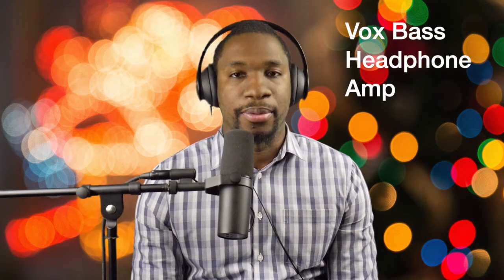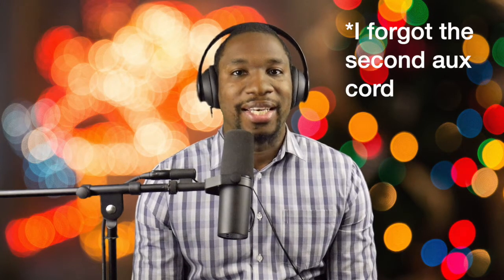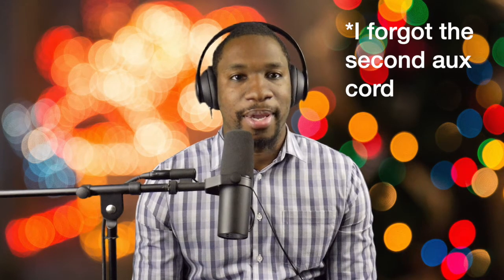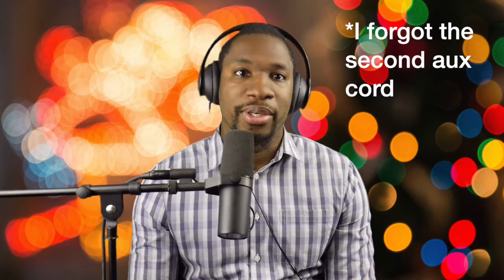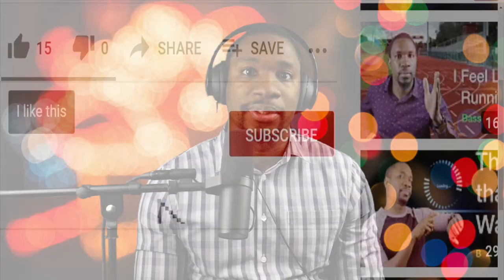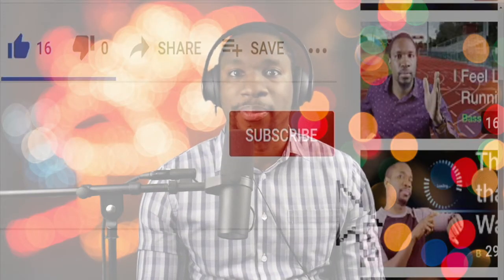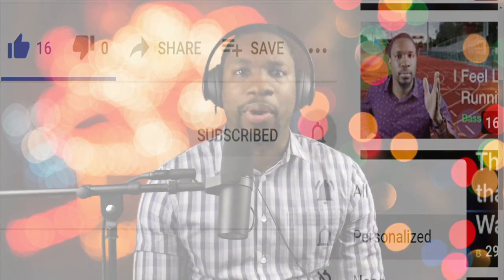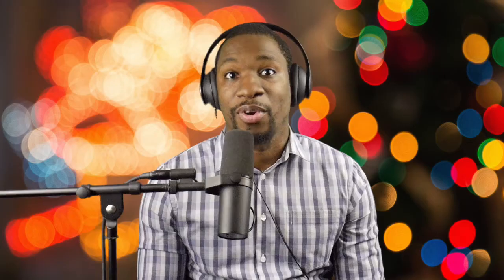Two Items that will Save You on Every Gig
Here are two items that can save you on any gig. They will provide you the opportunity to learn new parts, rehearse old ones, and /or warm up to your desire.